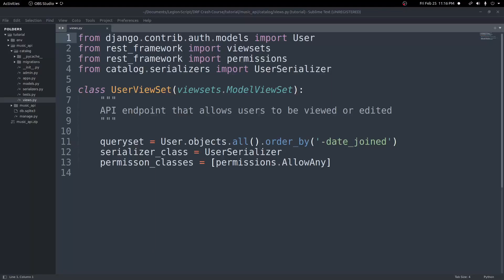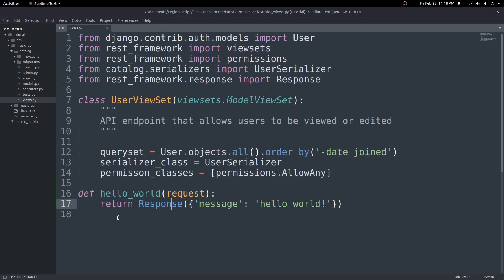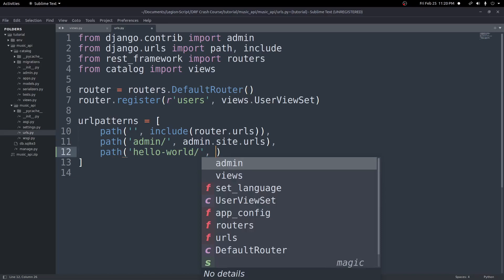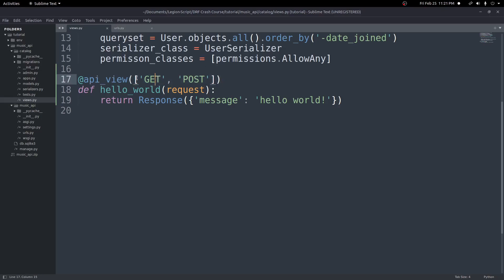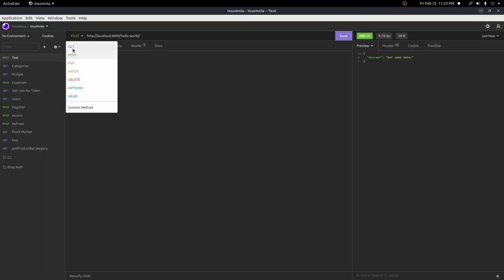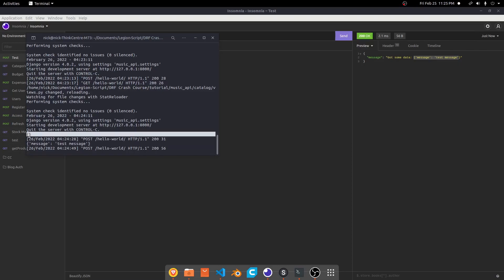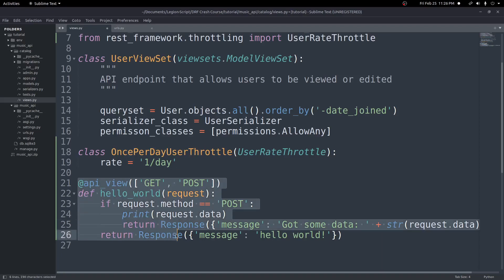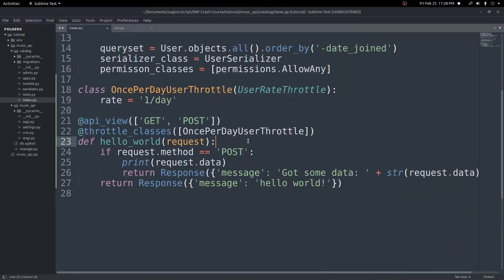Function Views: Django Rest Framework Crash Course Beginners Tutorial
In this video we will go over function views and how to use them with the different decorators available in the Django Rest Framework.  We will also go over how to handle post requests and get data from the post request body.